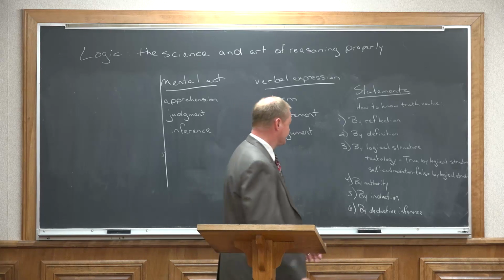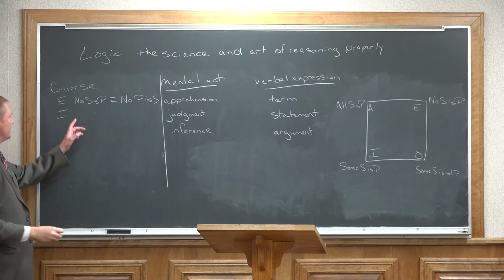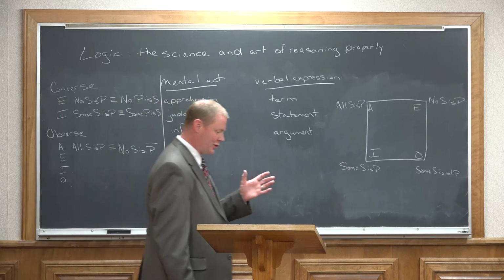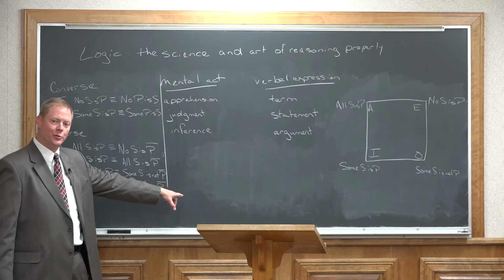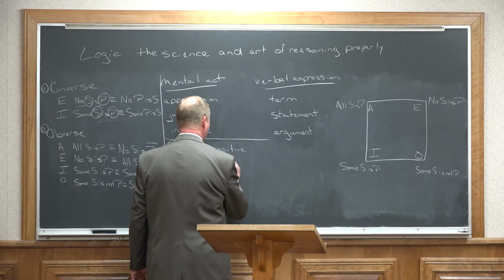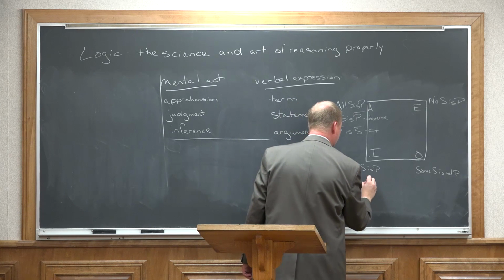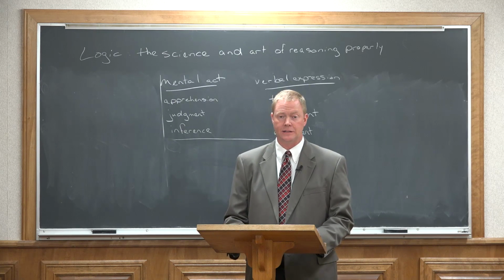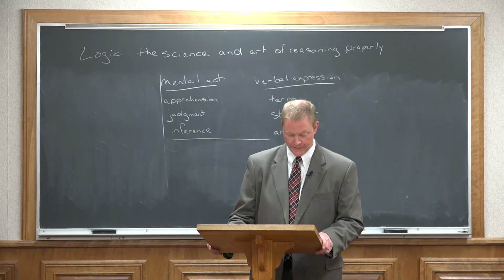Logic, Part 4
In which we continue our summary of the fundamentals of Logic.  The fourth of seven summaries.